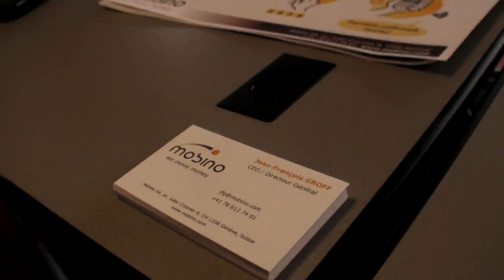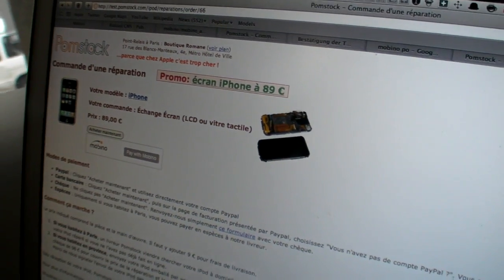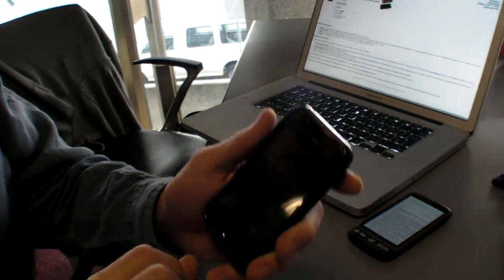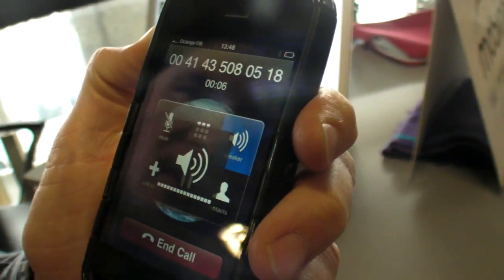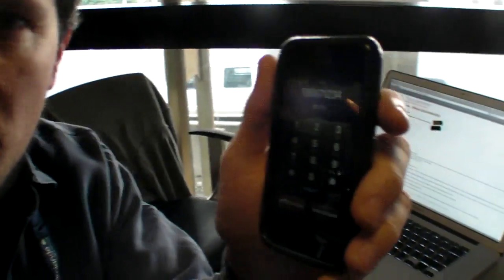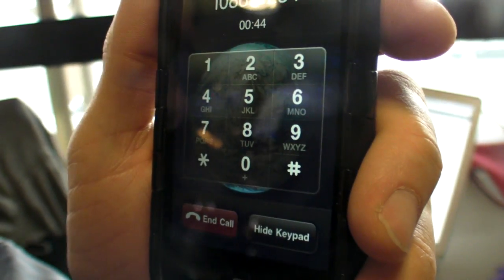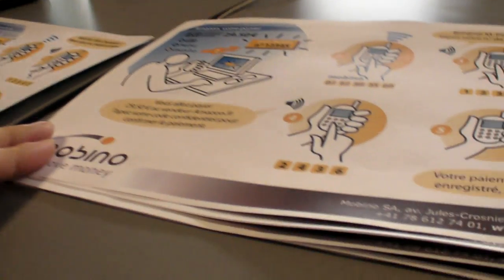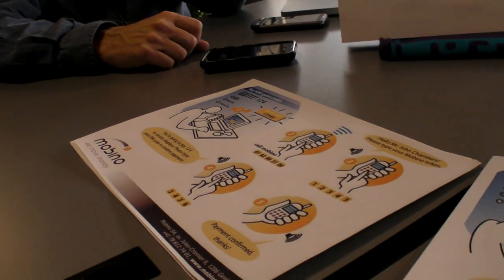Mobino, a new mobile payments system demonstrated at Lift11 Geneva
is a new way to pay for things through the mobile phone, through any cheap voice-only mobile phone as well, using voice prompts when dialing the payment system, and using a pin code to authorize the payment.